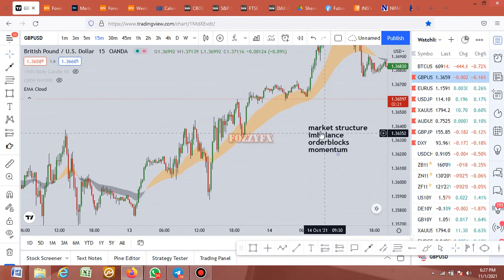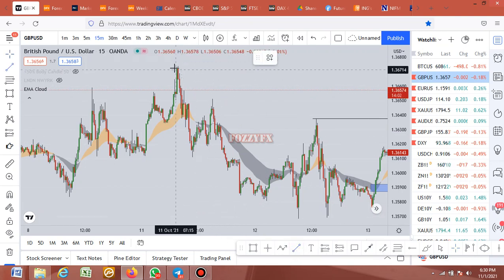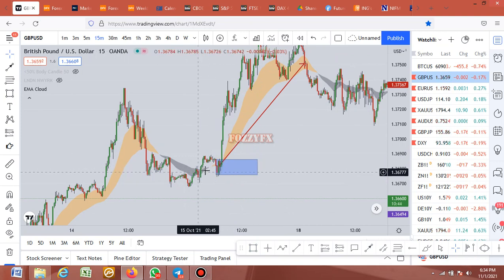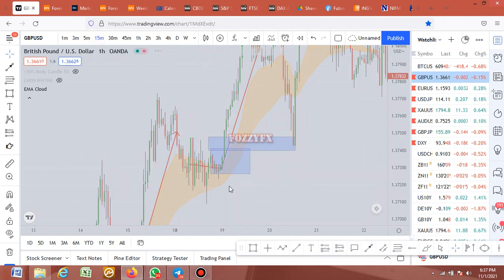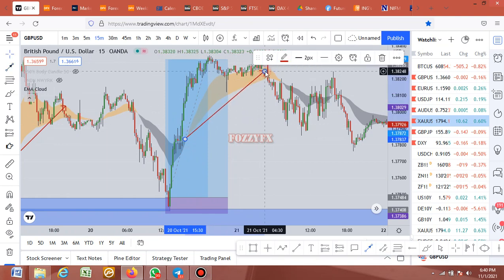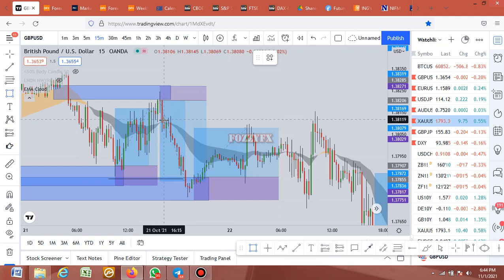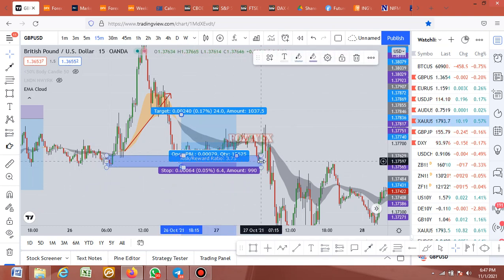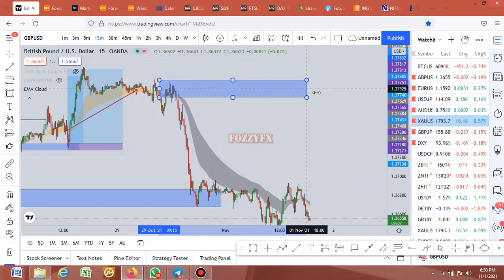Insane Institutional Trading strategy 2021!!! How to identify orderblock zones accurately